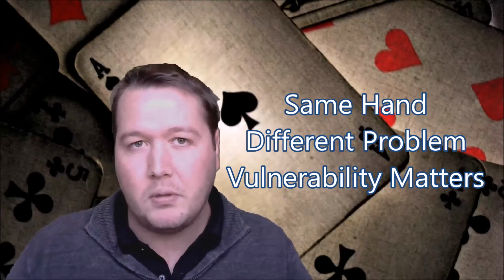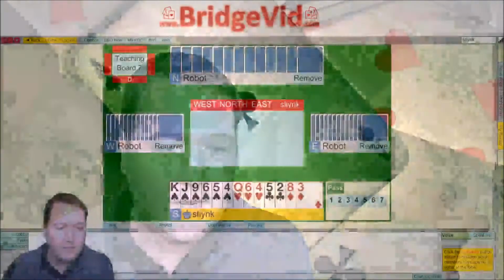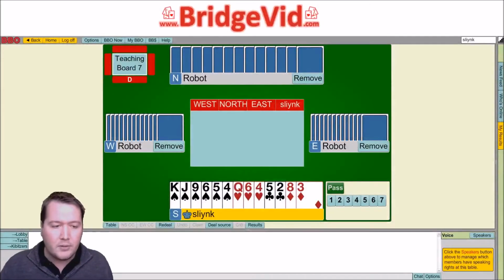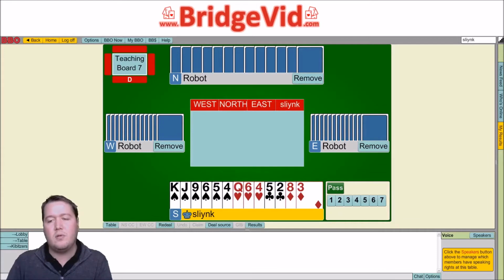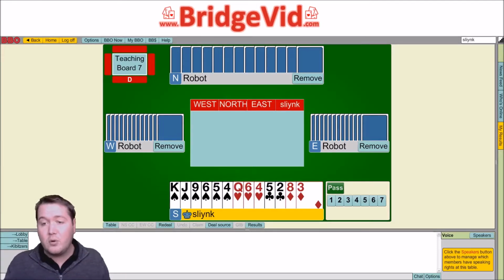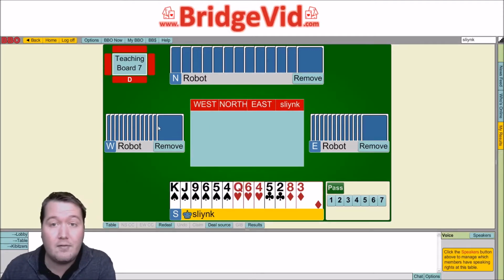Same Hand Different Problem Vulnerability Matters